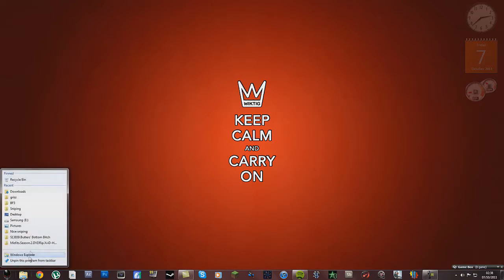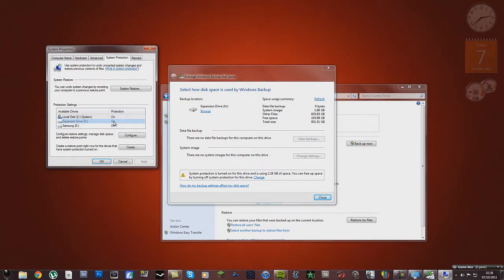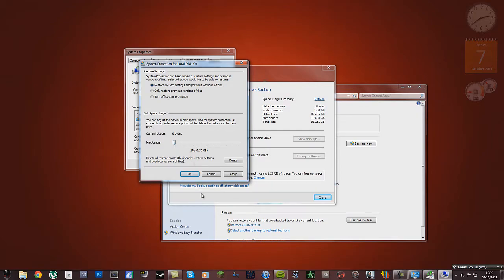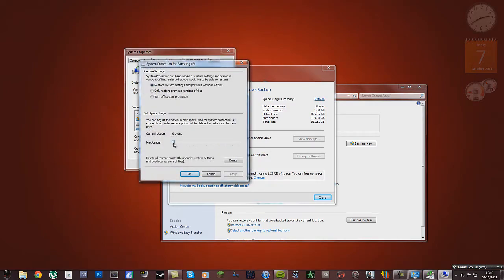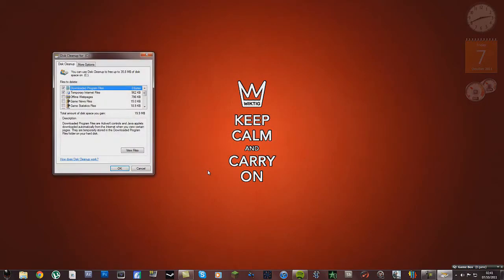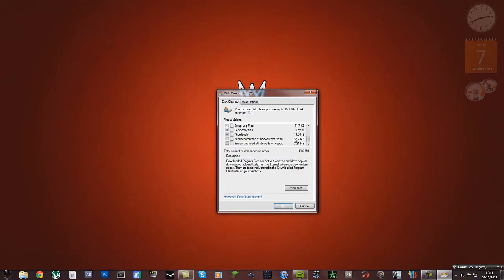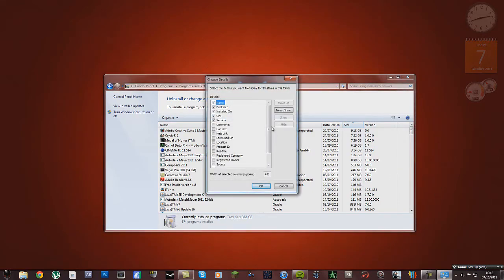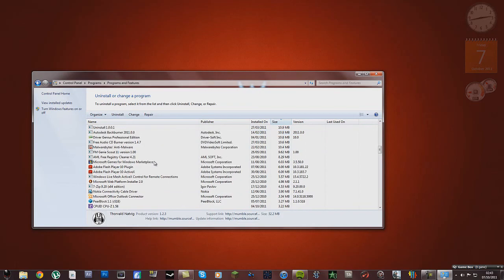How To Speed Up Your PC - Part 2 - Clearing The Clutter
This is a small tutorial series about how to speed up your PC.
It is all done for free and explained in a really simple fashion.
I put a lot of hard work into my videos and try to keep them helpful and interesting.
Show your appreciation by Voting the video, either way you like, and comenting your opinions.